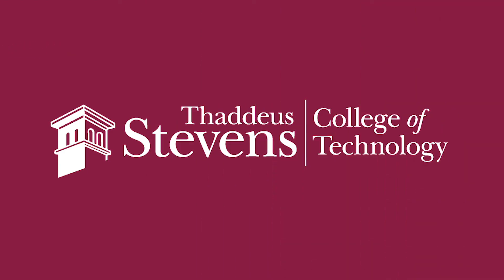Thaddeus Stevens College | Residence Life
Discover what it's like to live on campus! Our Director of Residence Life discusses the housing process, dorm locations, residence hall facilities and more.